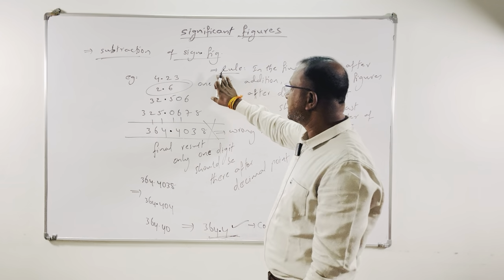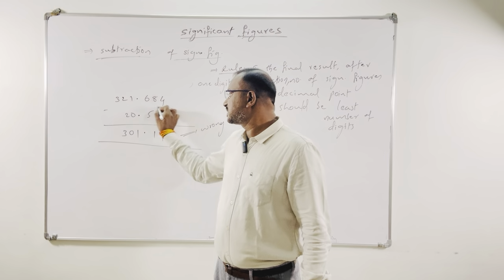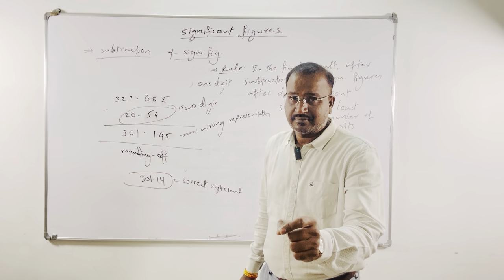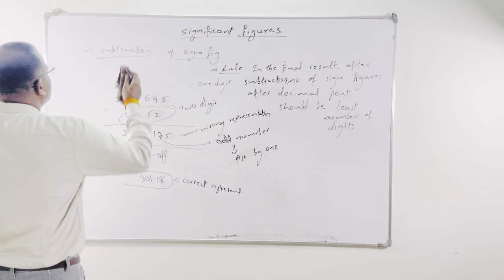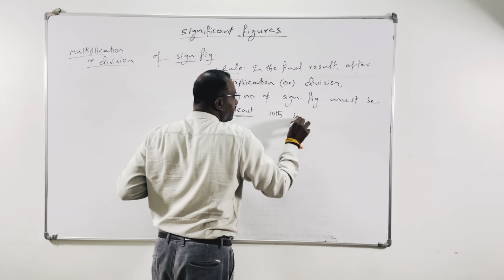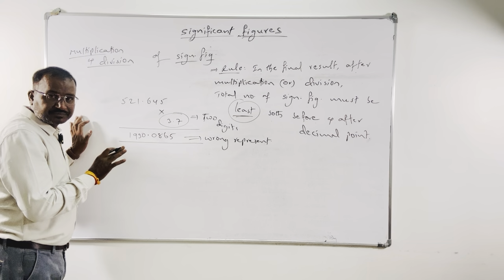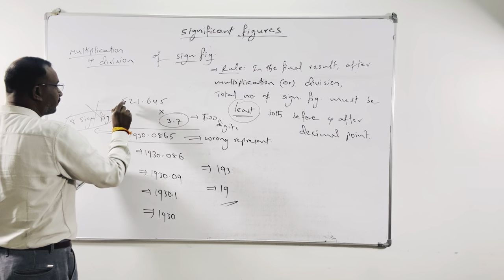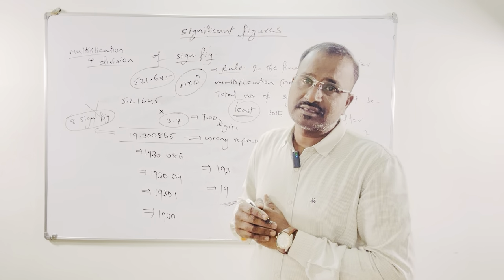Significant Figures , Rounding Off